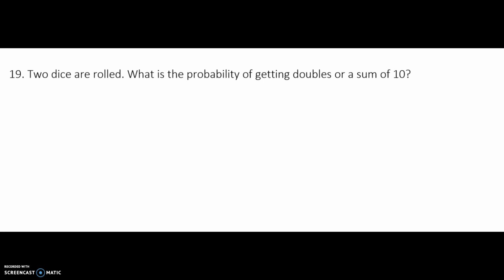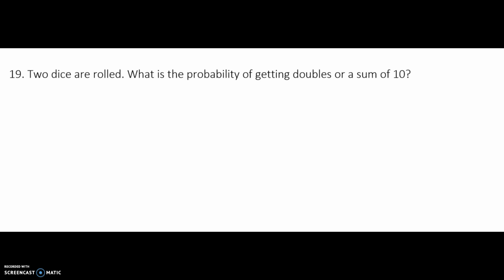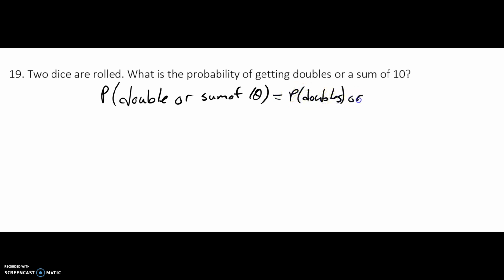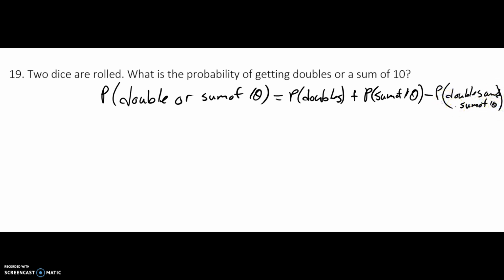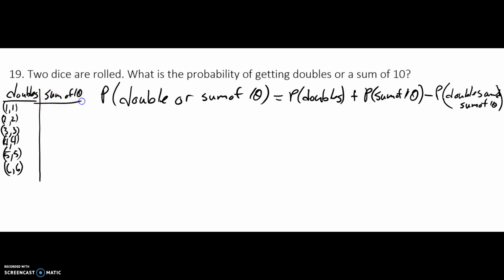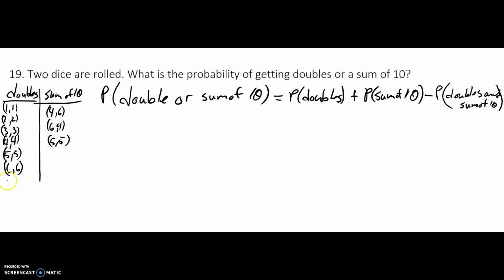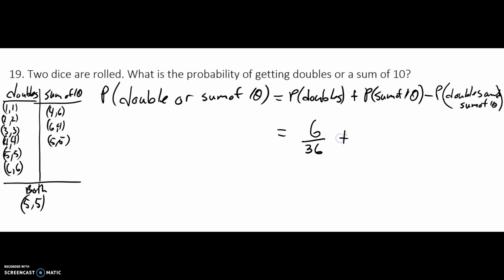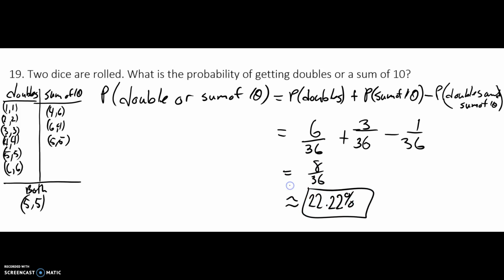Unit 13 Review #19